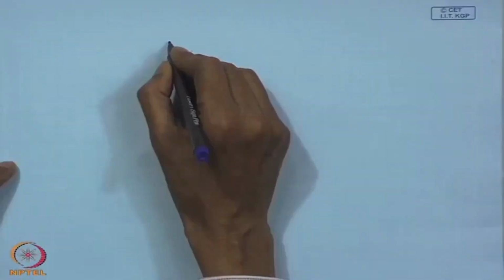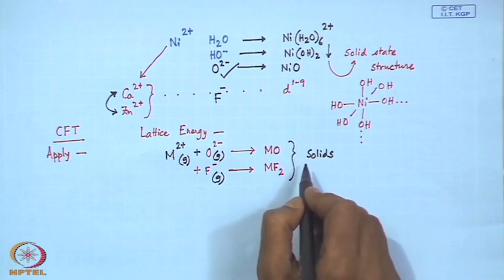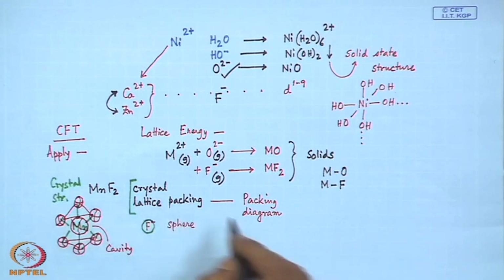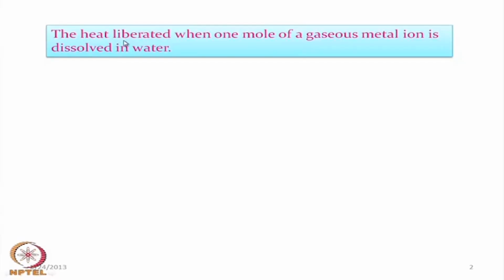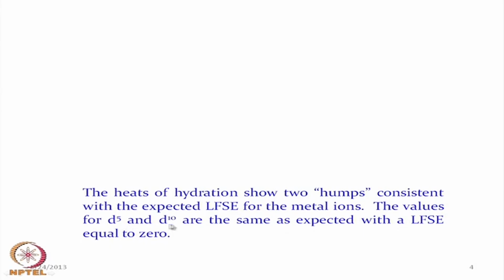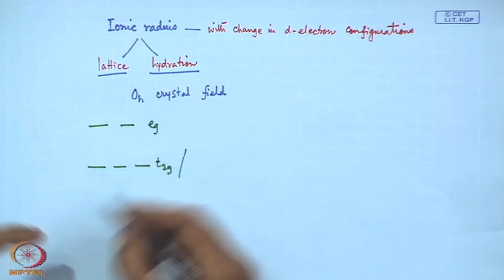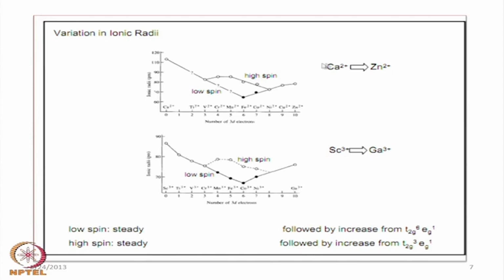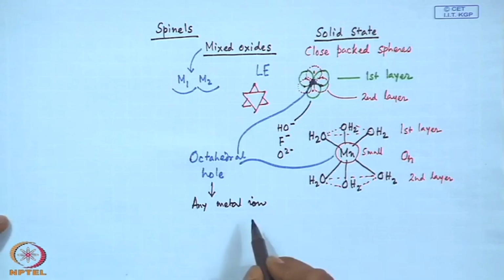Application of CFT